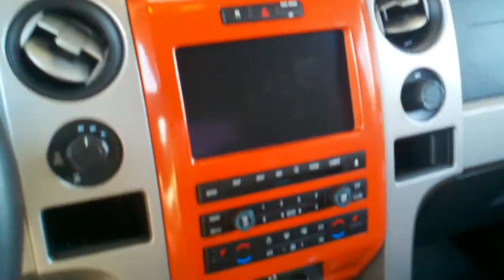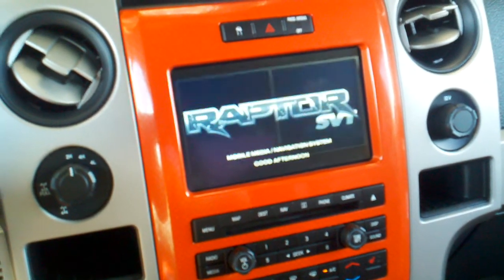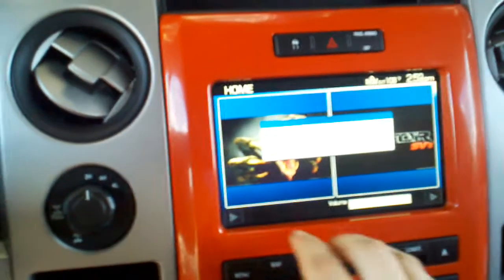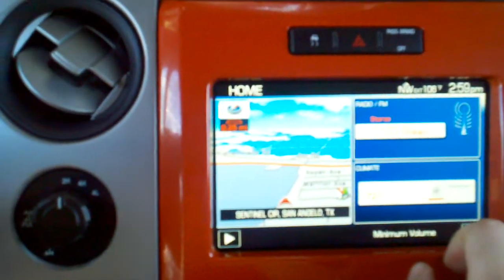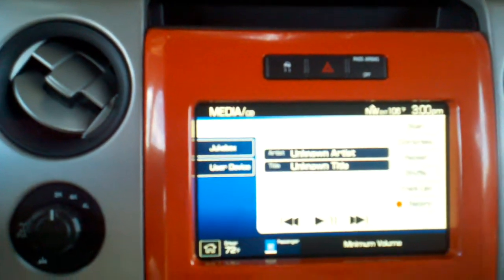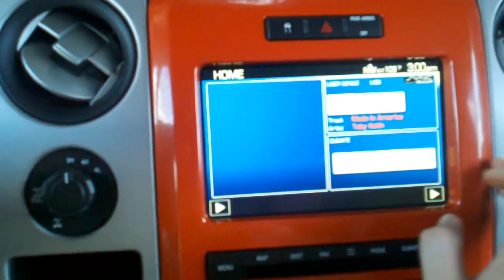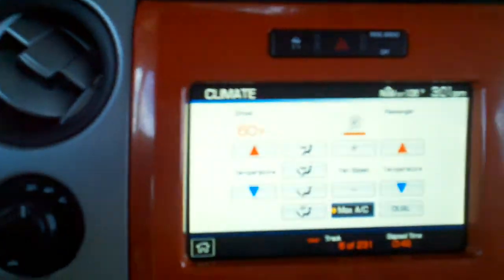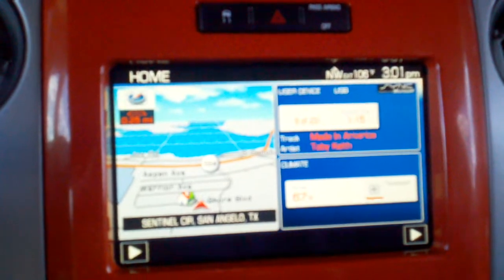Nav System in 2010 F150 SVT Raptor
Just doing a very basic intro in to what the Navigation system in the new F150s does. This was shown on a 2010 SVT Raptor, but all F150 with Nav system should be about the same.

To load pics on the Nav screen:
This information is detailed in the SYNC manual (page 23-24)

* You need to burn the pictures to a CD or DVD - the USB apparently won't do it.

* File size must be no larger than 1.5MB for each picture

* The file format must be .jpe, .jpg or .jpeg

* Make sure the CD or DVD has been finalized - it should not be pending to add more files.

* Load the CD or DVD into Microsoft SYNC and let it do its thing for a few seconds.

* Go to your main page where it shows the Ford logo. Touch the Ford logo.

* Press "add" to add the new pictures.

* You will see a screen pop up confirming you understand the requirements of the photos. If any of your pics on the disc do not meet this criteria they will not show up on the next screen. Touch "OK" and your pictures should show up on the list.

* You can select which pictures you want to add or select - you can press "add all"

* Your pics will appear on the right side and you can select a pic and delete it or edit it.

* If you press "Edit" you will be able to zom in and out, rotate and move up or down and more.